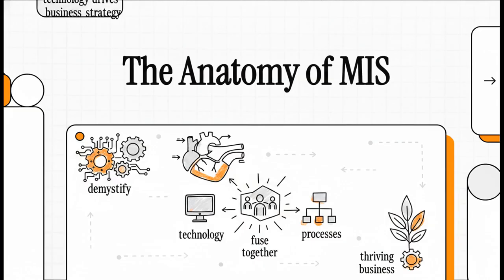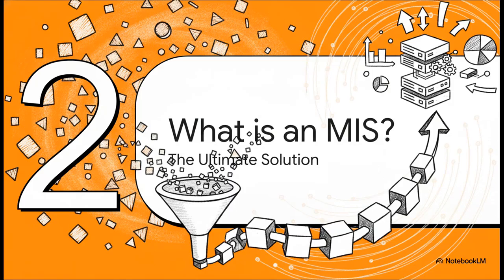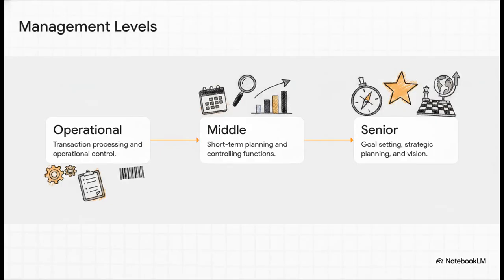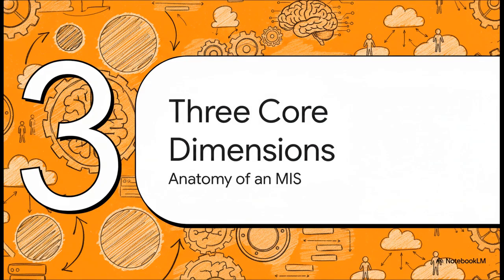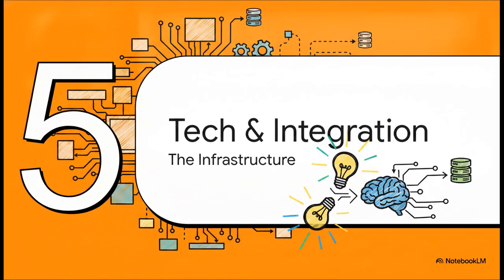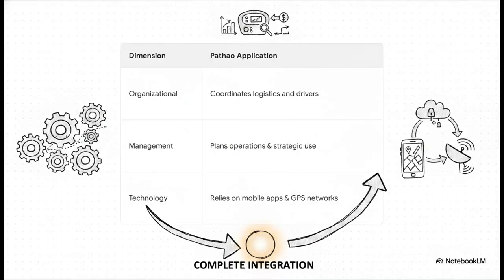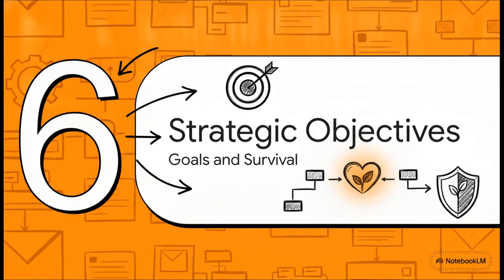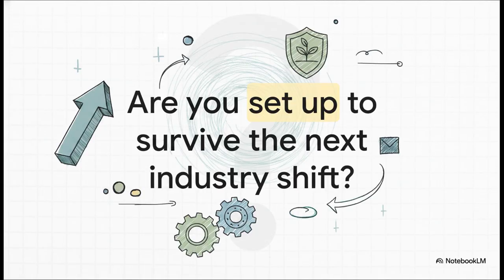The Anatomy of MIS(Management Information Systems in Modern Business Today)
Introduction to Management Information Systems (MIS), highlighting how they integrate people, processes, and technology to support modern business operations. The text explains that an MIS transforms raw data into meaningful information, which is essential for different management hierarchies to perform functions like strategic planning and operational control. By pursuing objectives such as operational excellence and competitive advantage, firms use these systems to improve decision-making and respond to global market challenges. The sources further detail how information systems are categorised into strategic, tactical, and operational levels to serve specific departmental needs like finance, marketing, and production. Ultimately, the material emphasises the growing interdependence between an organisation’s technical infrastructure and its ability to achieve long-term business goals.